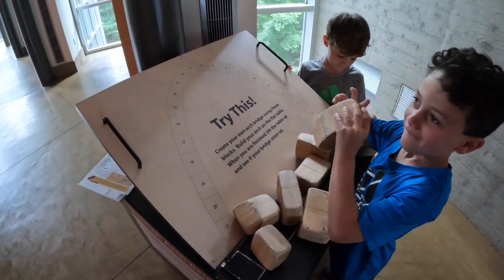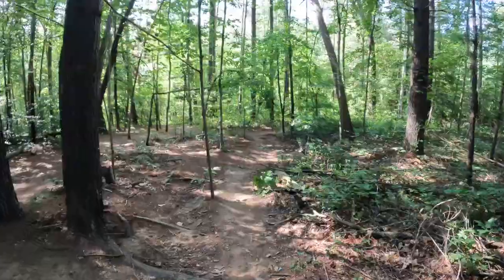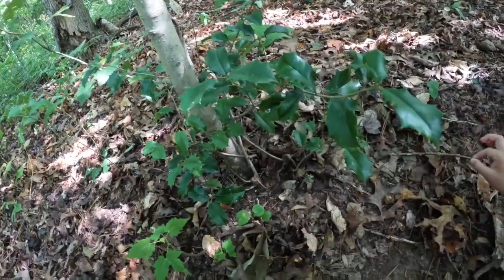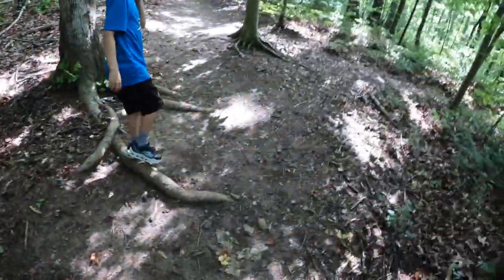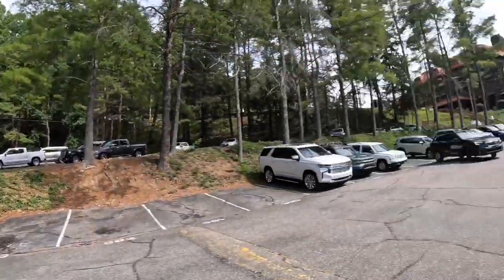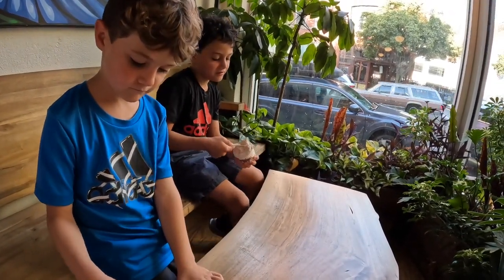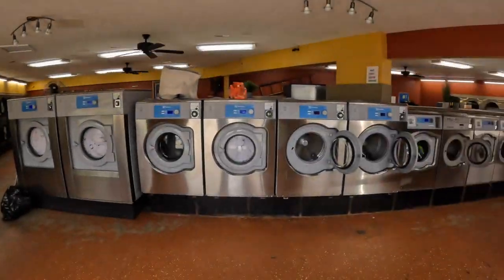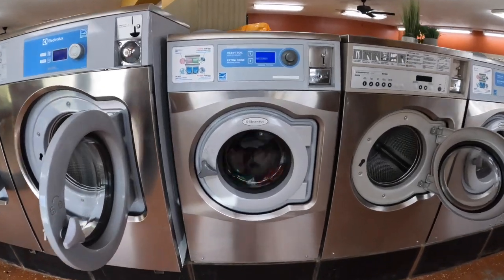Epic Summer Adventure (Asheville North Carolina )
We did some hiking around the Blue Ridge Pathway, as well as some river tubing. We stayed out of the Van at a hotel while Catalina was at a work conference